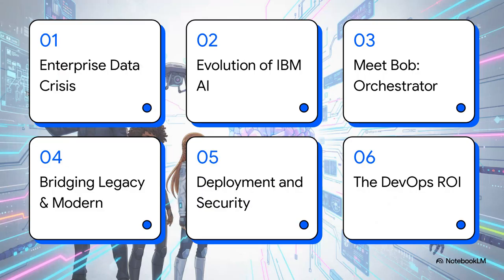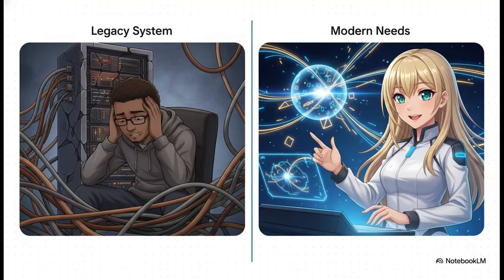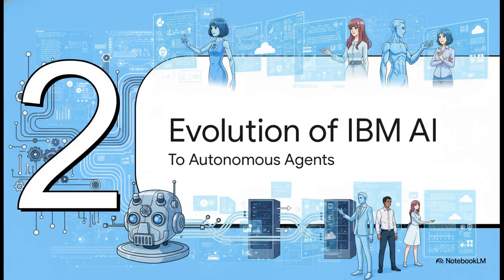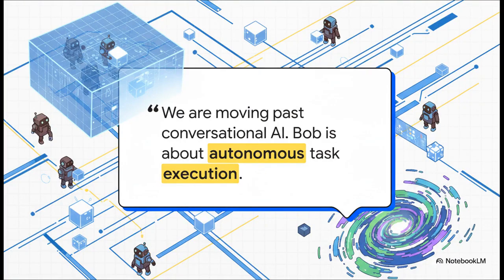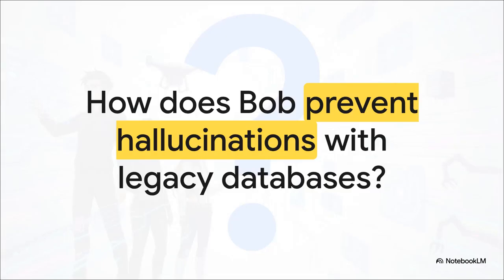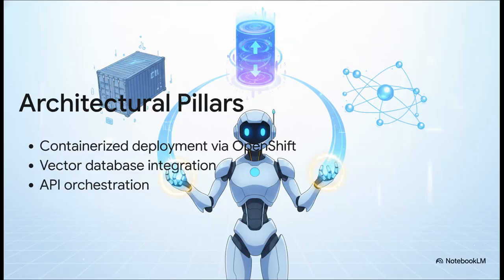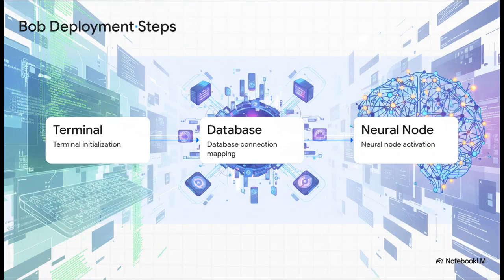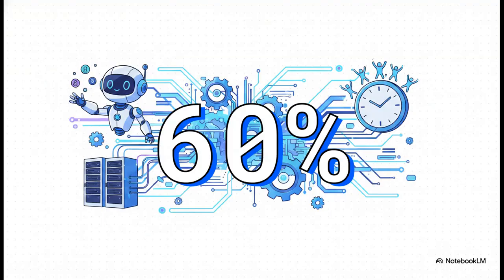IBM Bob AI Setup: The Ultimate Enterprise Setup Guide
Discover how the 2026 IBM Bob AI framework orchestrates enterprise data. Learn the exact technical setup, API deployment steps, and secure your workflows.